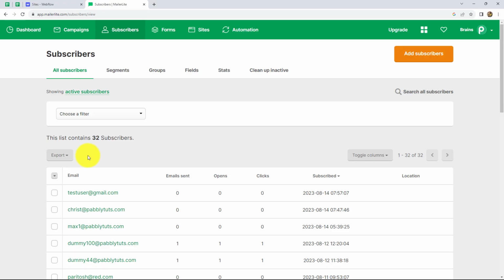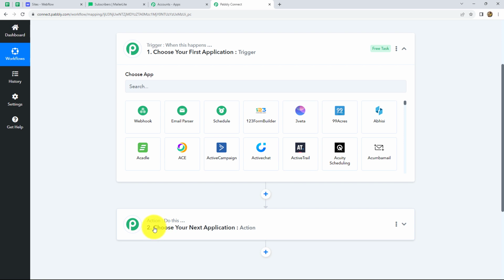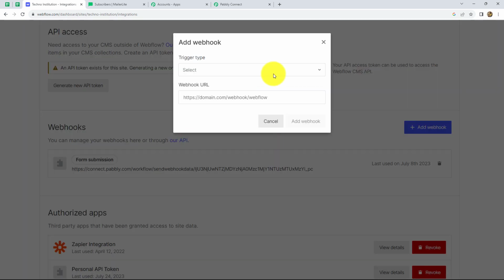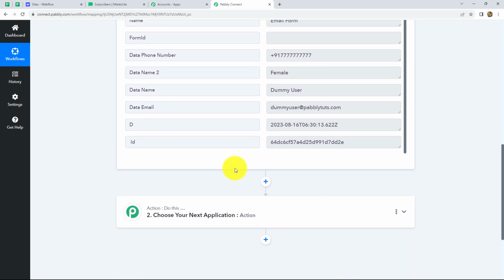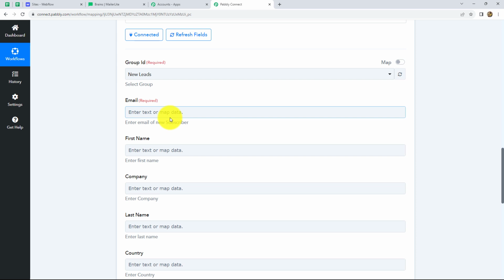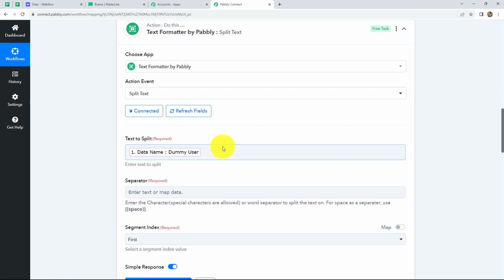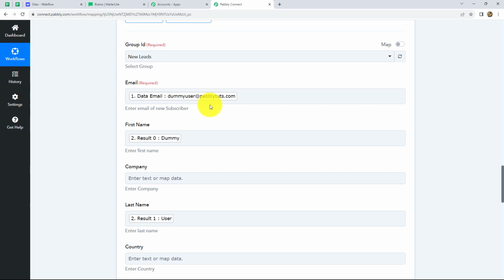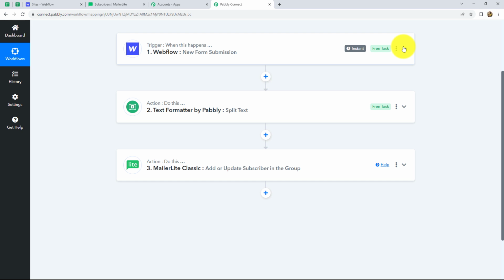How to Create MailerLite Subscriber on Webflow Submission | Webflow MailerLite Classic Integration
In this video, we'll show you Webflow MailerLite Classic Integration using Pabbly Connect. With this integration through Pabbly Connect, you can streamline the process of automatically adding Webflow form submissions as new subscribers to your MailerLite list. The automation begins when a form submission is received through your Webflow form.

It then uses this information to create a new subscriber in your MailerLite list, ensuring that your subscriber list is always up to date.

1. Automation: Pabbly Connect offers automation capabilities that can help you automate mundane and repetitive tasks. This allows you to save time, money and resources.

2. Integration: Pabbly Connect provides a wide range of integrations so that you can connect different web services with each other. This helps you to create smarter workflow processes and make your business more efficient.

3. Security: Pabbly Connect takes security seriously and provides an industry-standard security system to protect your data and applications.

4. Scalability: Pabbly Connect is highly scalable and allows you to easily add new applications and services to your workflow.

 5. Cost-effective: Pabbly Connect is cost-effective and provides plans for different business sizes.